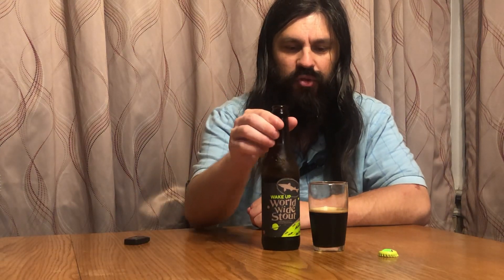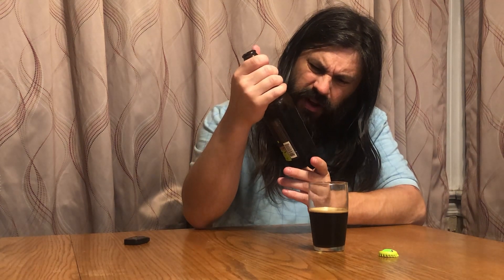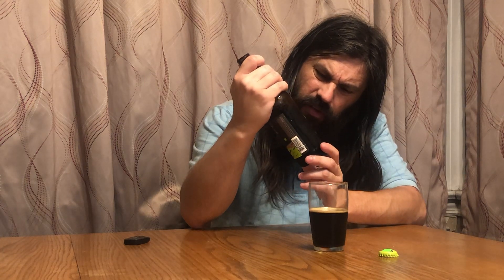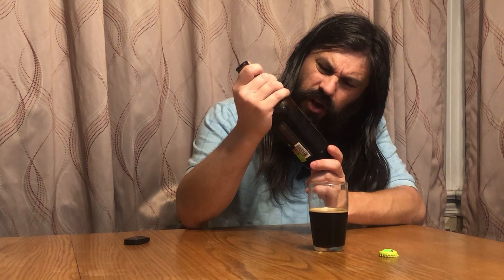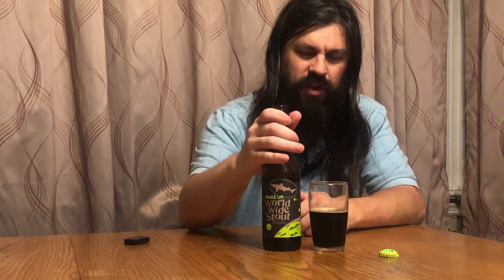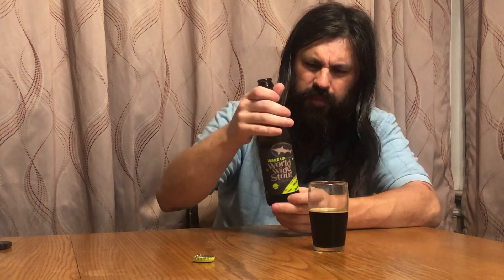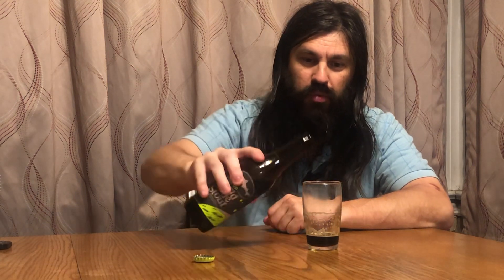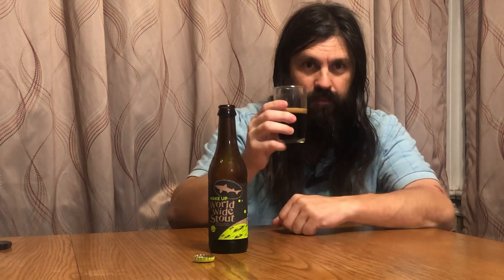Trying Dogfish Head Wake Up World Wide Stout 2022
I’ve had Dogfish Head’s World Wide Stout before but this is my first time having their Wake Up World Wide Stout. This one was made in 2022.